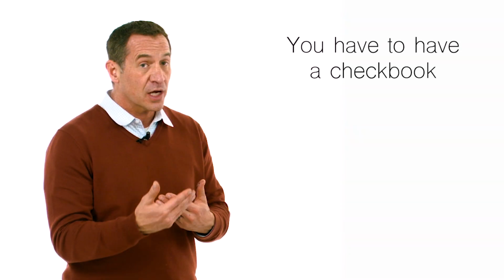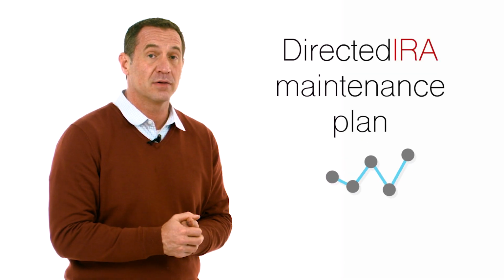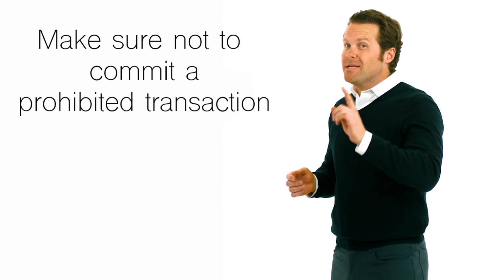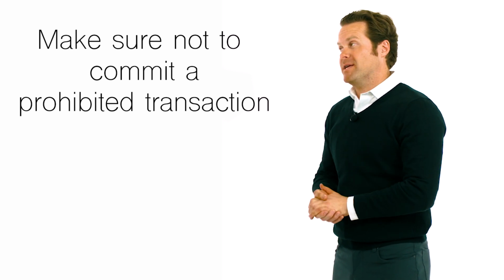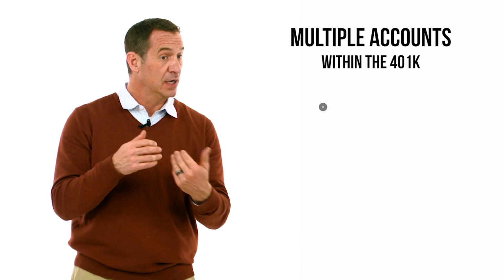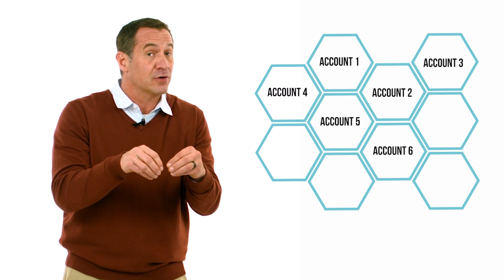How to Maintain your Solo 401k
Get certified In EVERY strategy I teach! Learn how by booking a FREE 15 minute demo

There are critical steps & procedures to follow when having a 401k. Our law firm provides legitimate affordable help

Also, don't forget to check out Mat Sorensen's YouTube channel where he talks all about Self Directing your IRA!

If you need Tax help you can trust, check out my Certified Tax Advisor Network